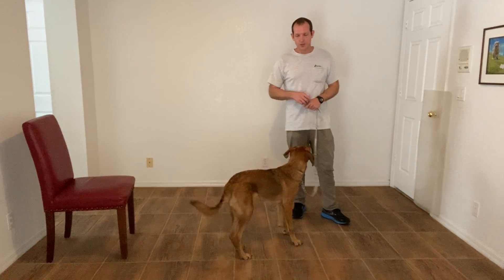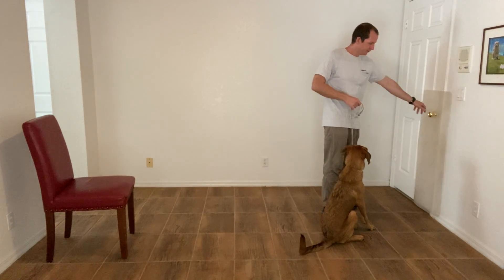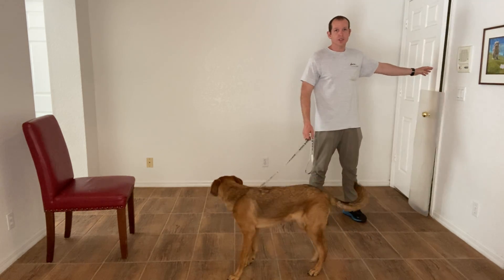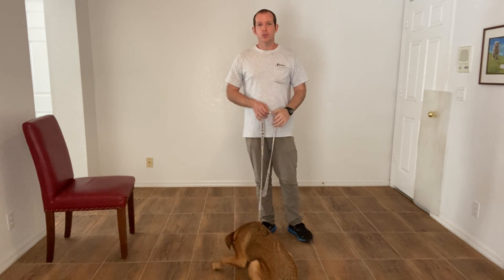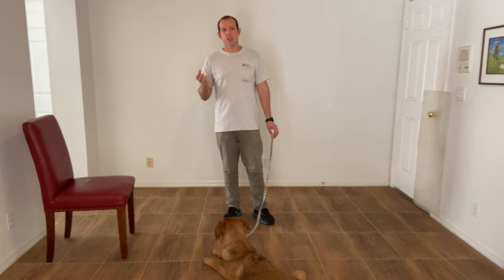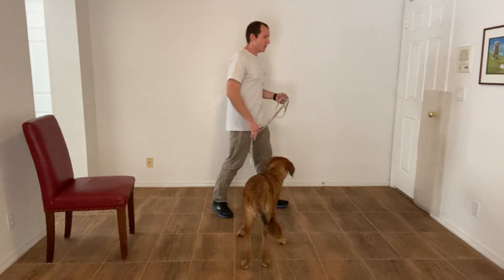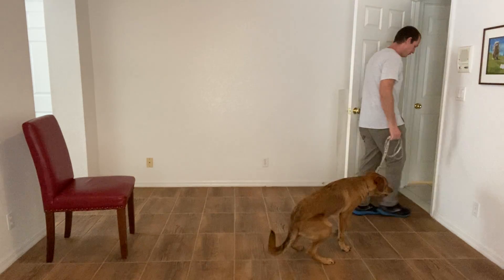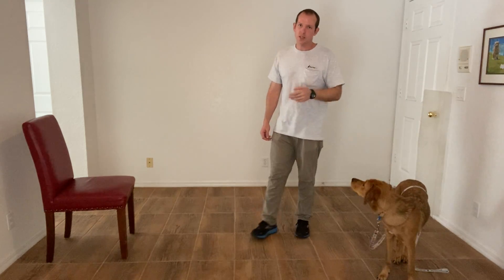Cali Wait At The Door 1220